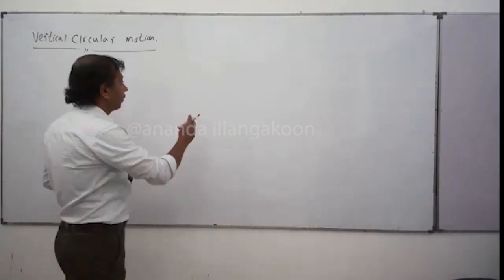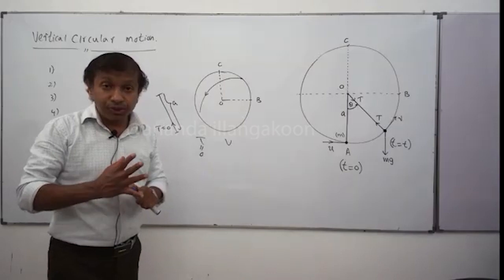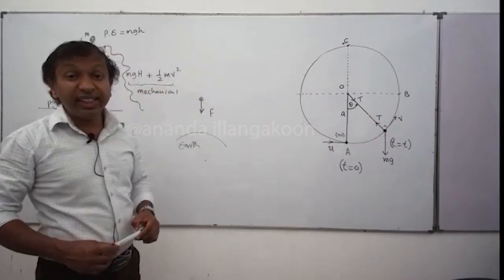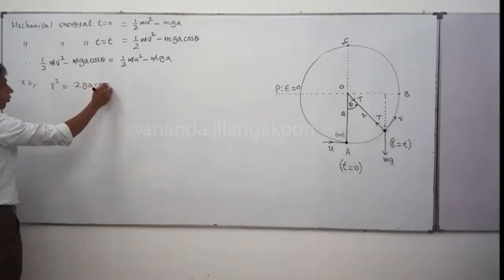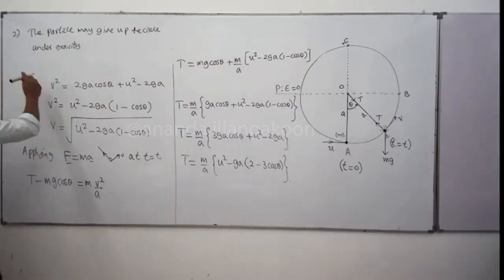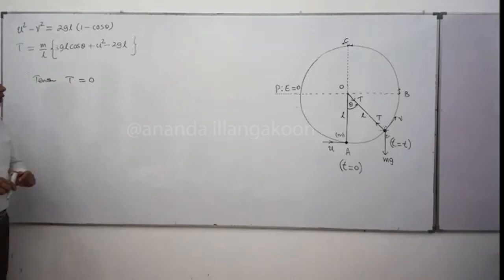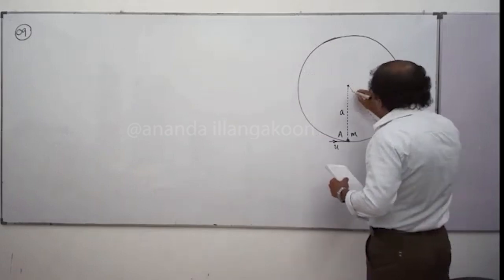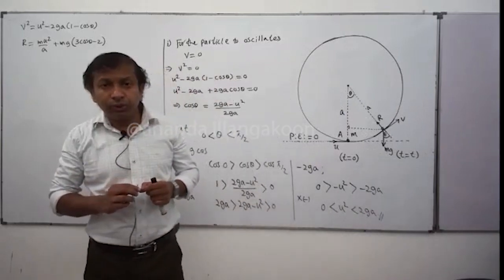2023 Circular Motion | Part - 2